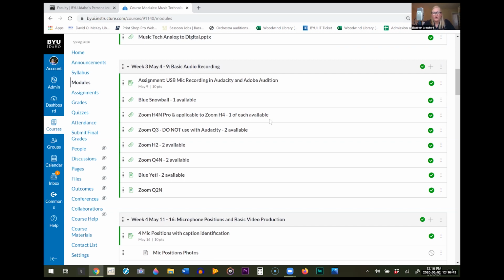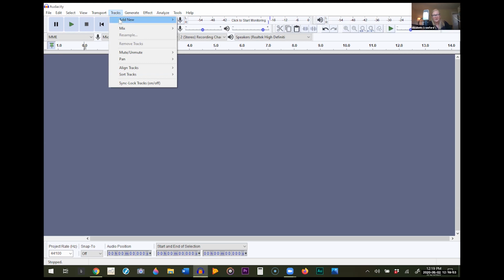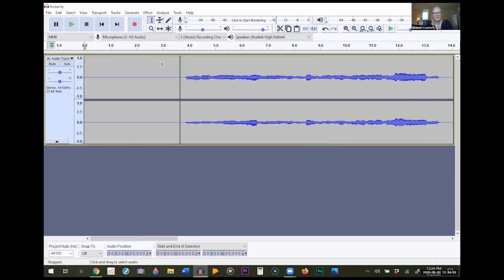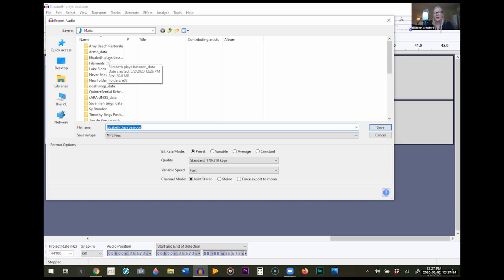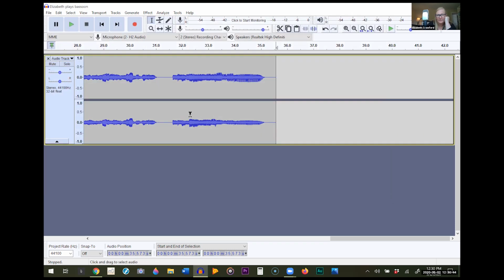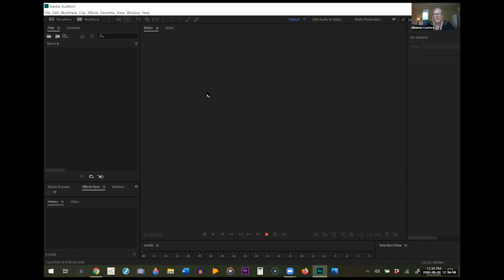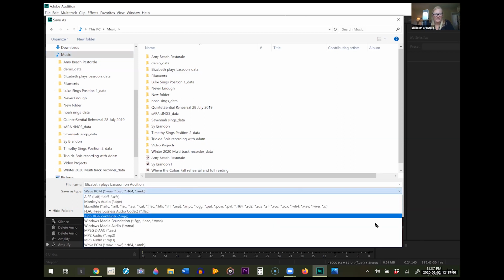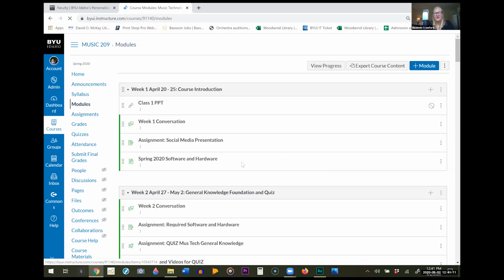Mus Tech: Week 3: USB MIC Recording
This tutorial will walk you through the entire Week 3 assignment.
Connecting USB Mic
Recording in Audacity
Export to mp3
Recording in Adobe Audition
Export to mp3

Be sure both mp3 files are submitted to Canvas for grading.